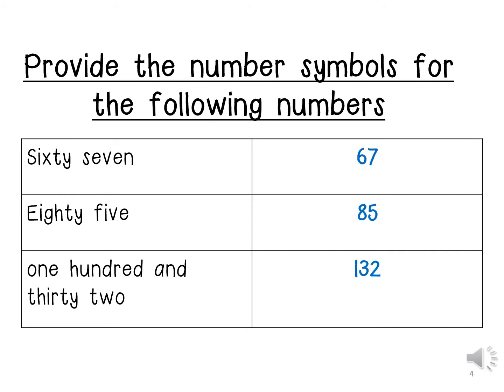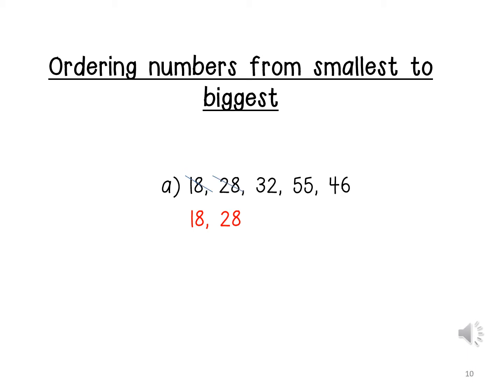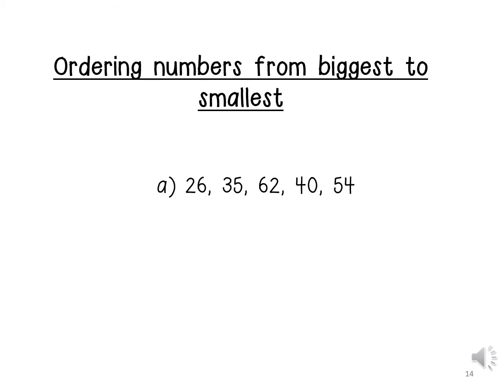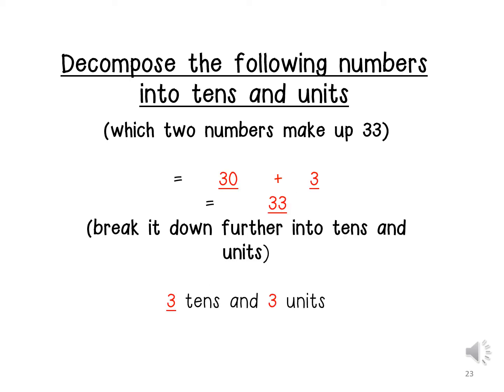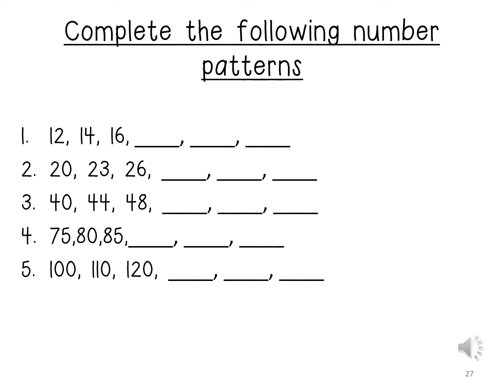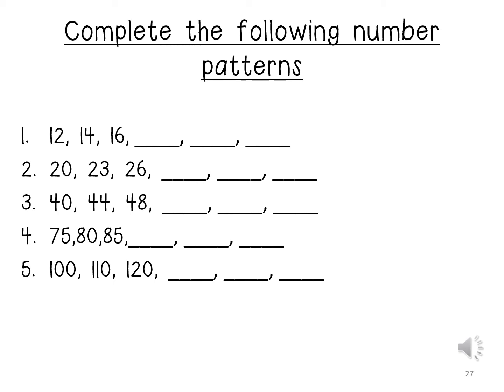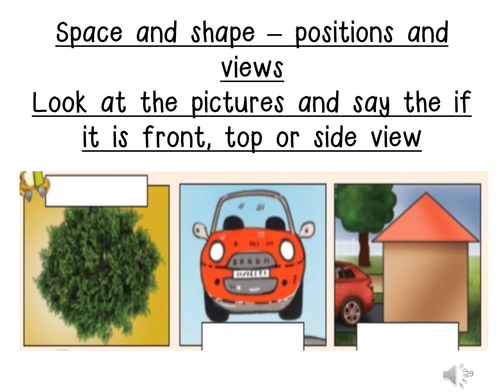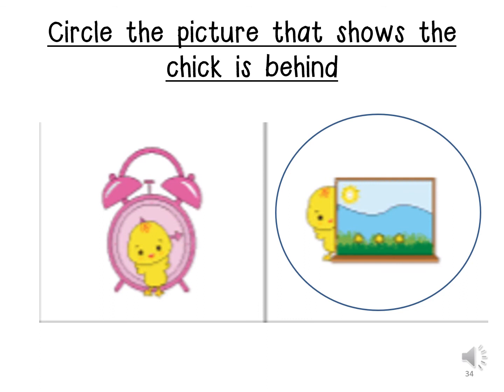Grade 2 Term 3 Week 2 Mathematics Lesson Tuesday